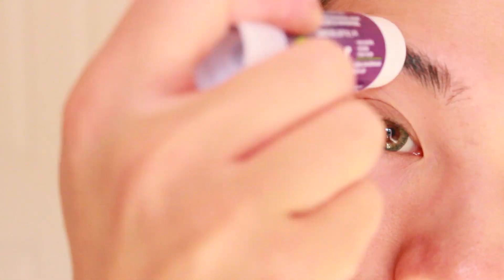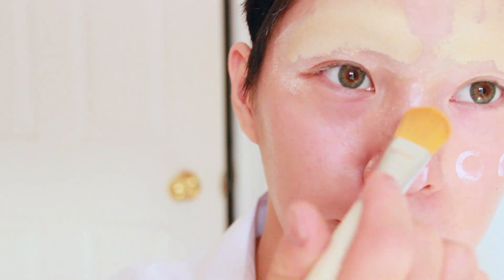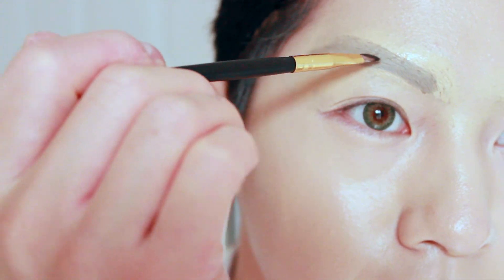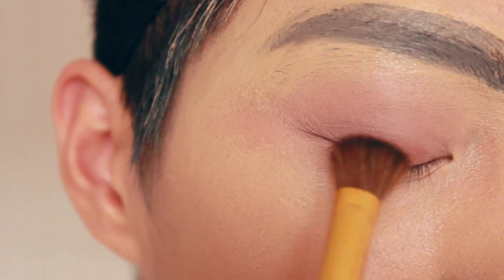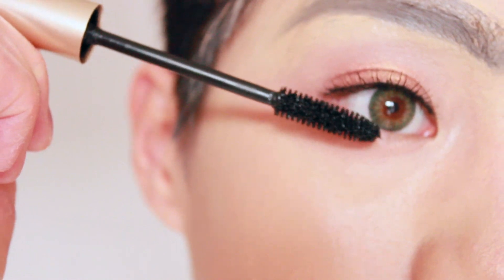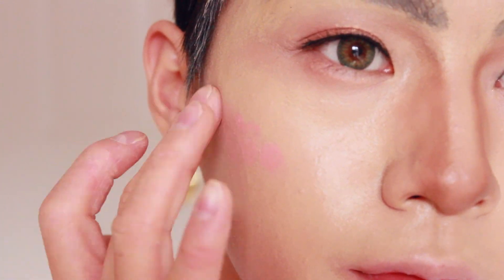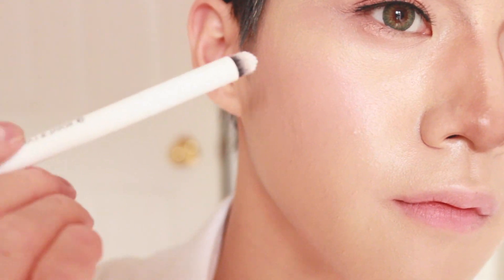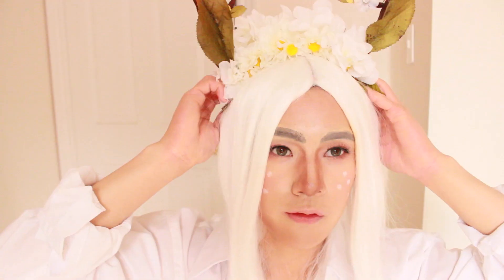Forest Spirit Makeup 🍃🌱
Hello Internet,

It's been awhile but here I am with another video for Halloween. This was inspired by all sorts of things from studio Ghibli, Final Fantasy and other cool ethereal beings. Apologies for the video quality I filmed this video not knowing I had this yellow filter on and therefore the film was all yellow. I had to try my best to colour correct it. Forgive me n_n

^ check him out and tell him I sent you there :]